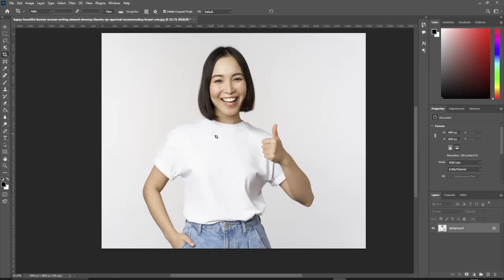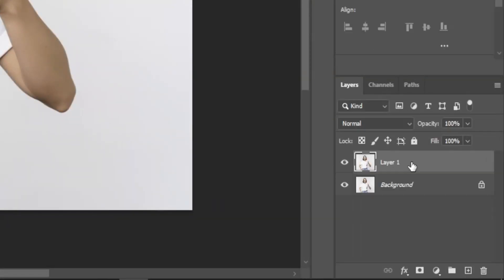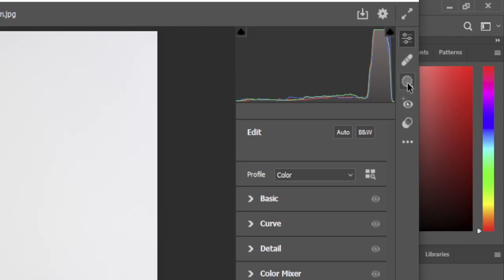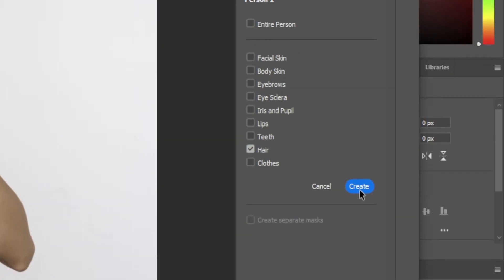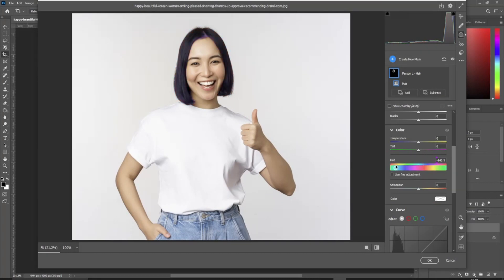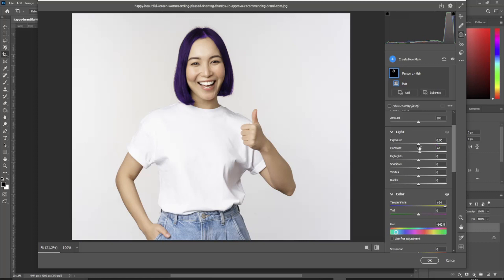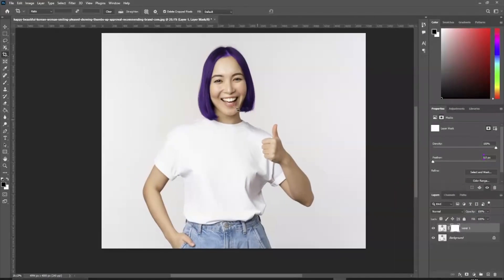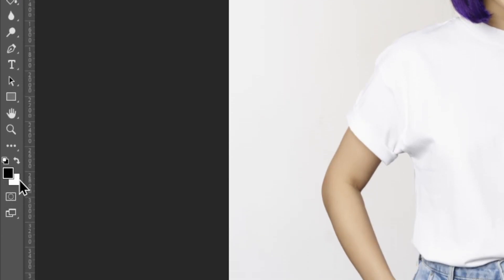How to Change Hair Color in Photoshop 2025 [Quick Guide]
Learn how to change the color of your hair in this quick tutorial.